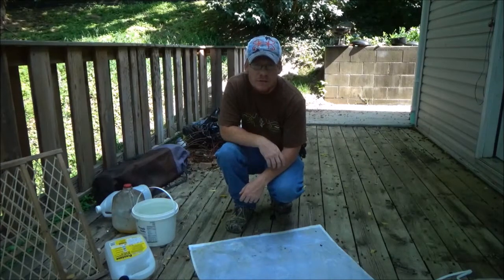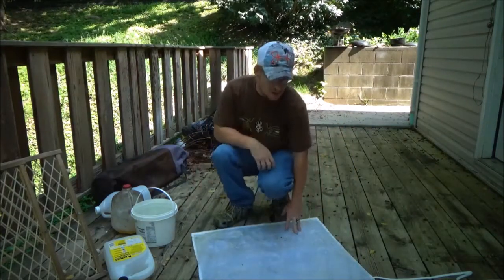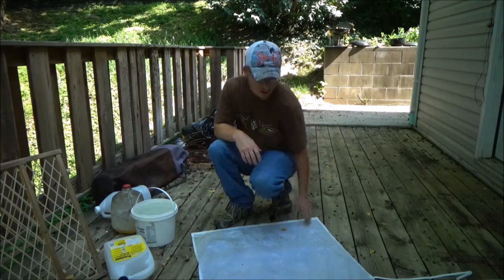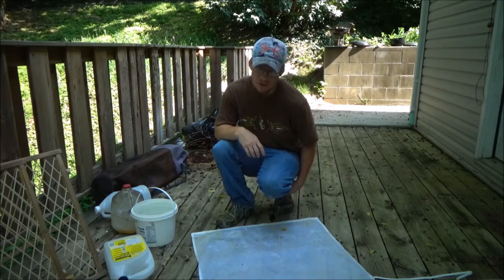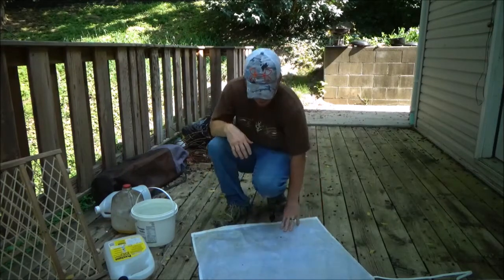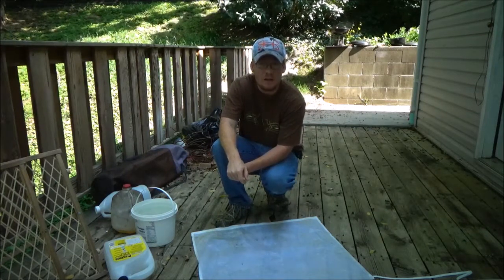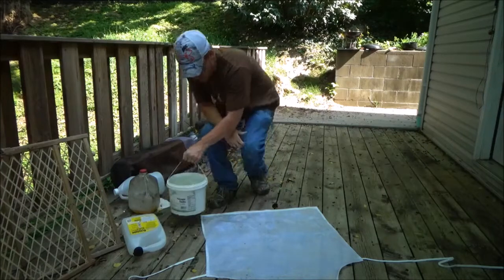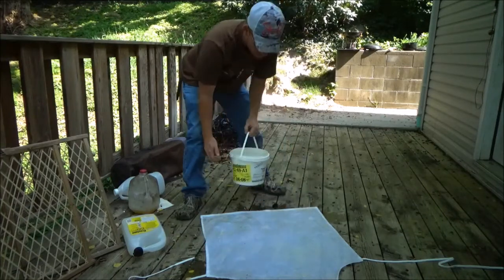Homemade Waterproof Trapping Apron Test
Hey guys!
This is a quick video on the waterproof apron I made for trapping season. Just a test for you guys to check out. Let me know if you are interested in knowing how it is done, or how the waterproofer is made.